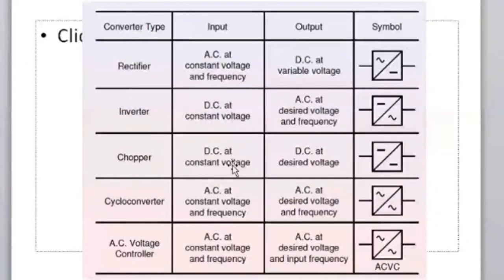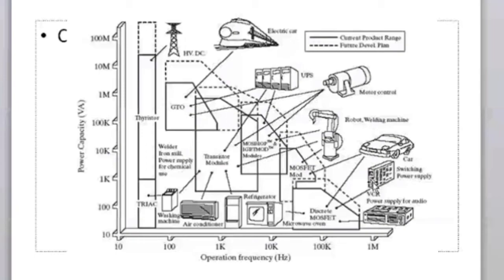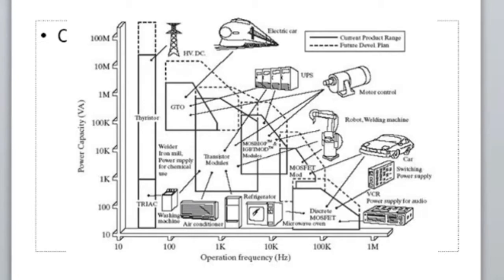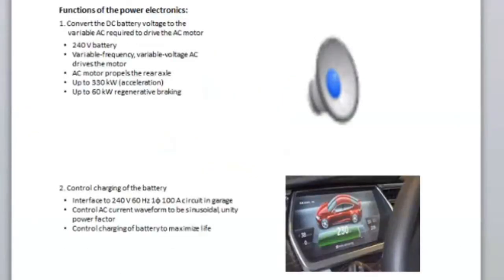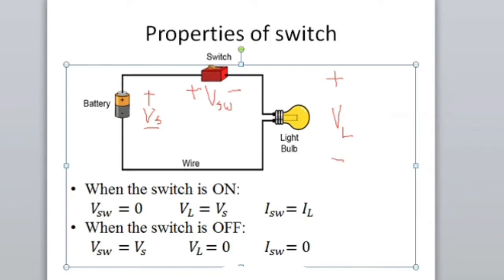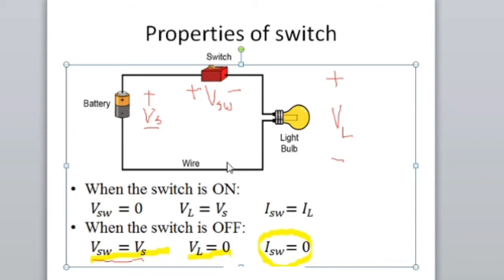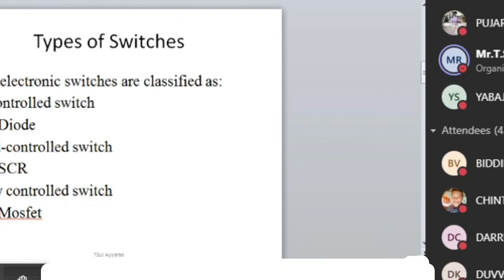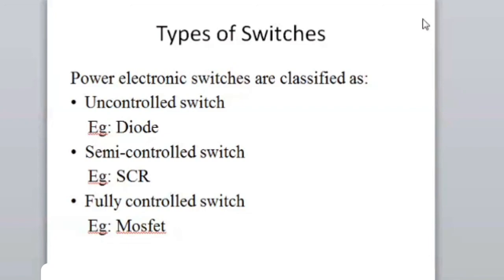Power electronics | Week 1 | Electrical